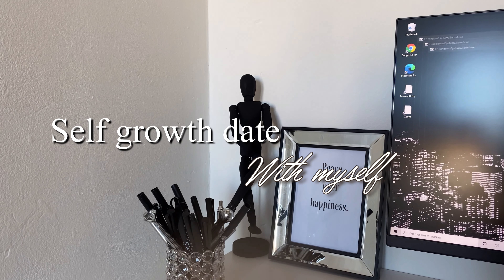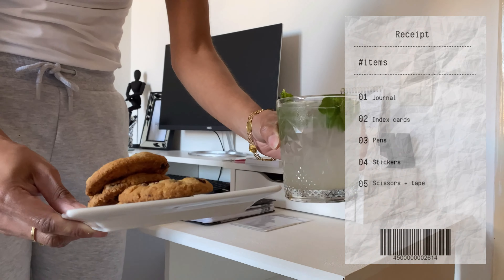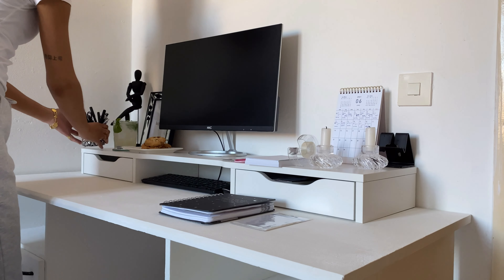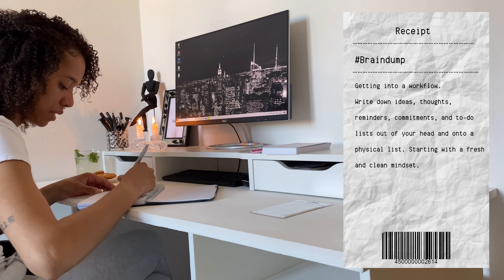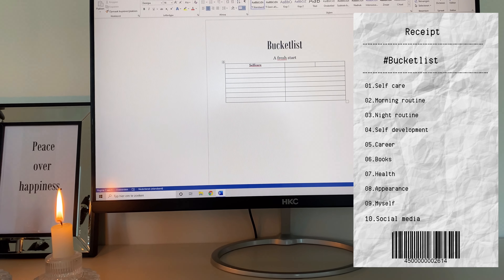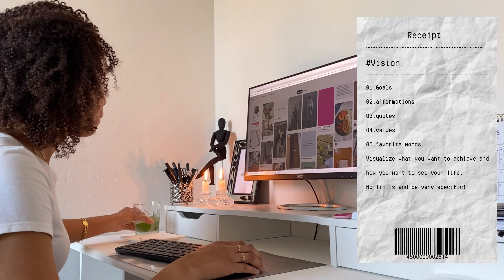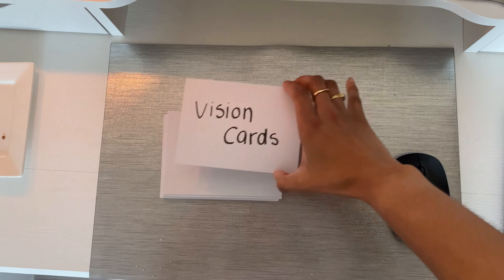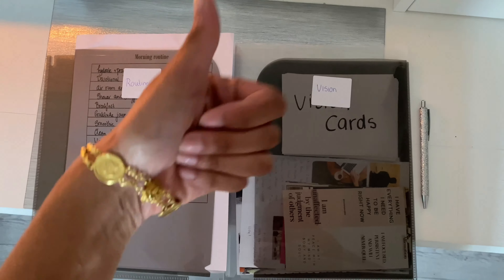Self growth date with myself 🤍🧠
Let’s make a self growth guide together and have our best summer yet. It’s time to start truly living and get the best out of life.